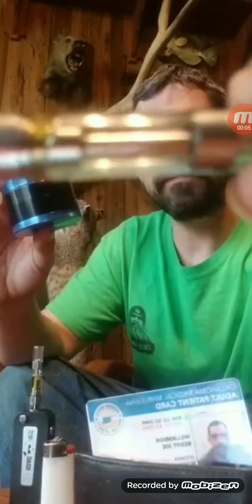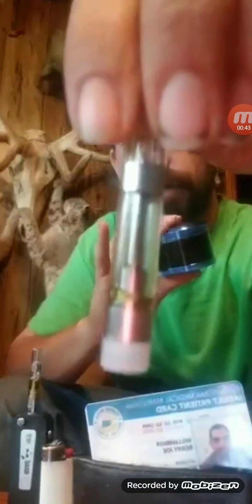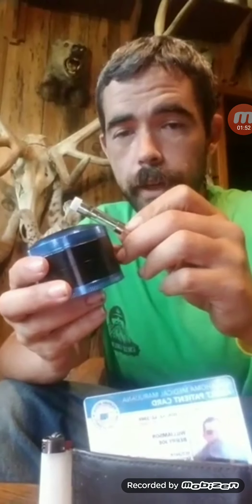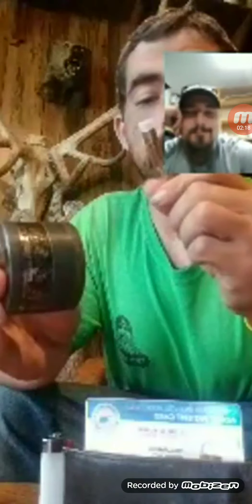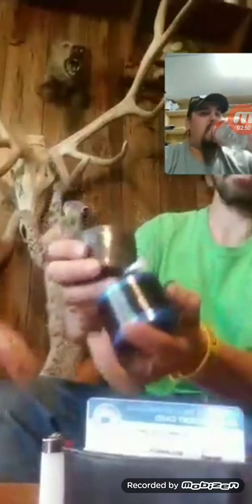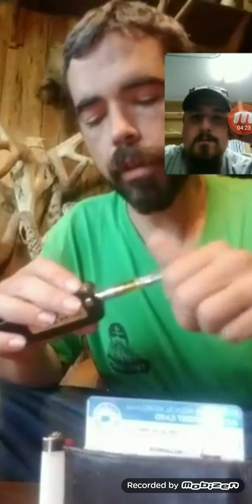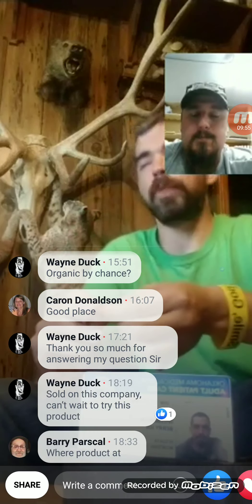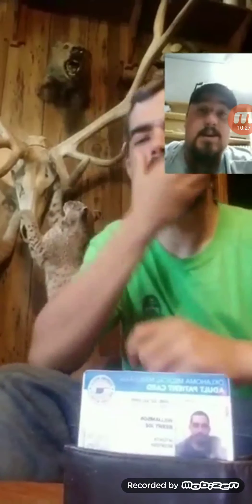Shatter jax Owner jumps in my LIVE VIDEO TO ANSWER SOME QUESTIONS